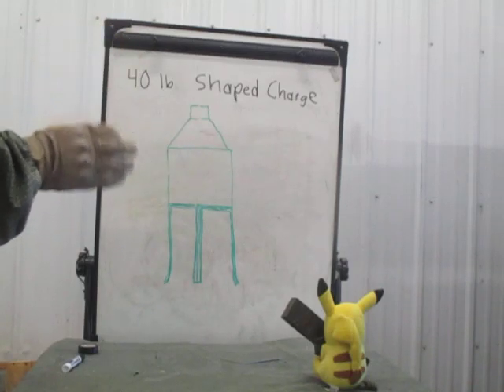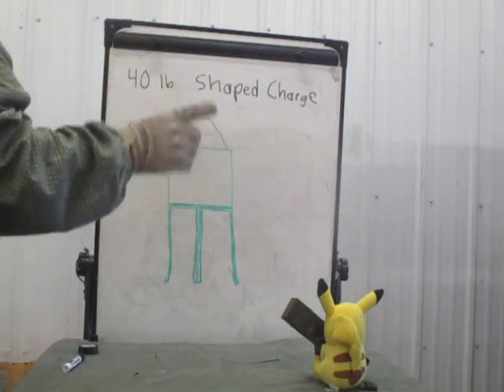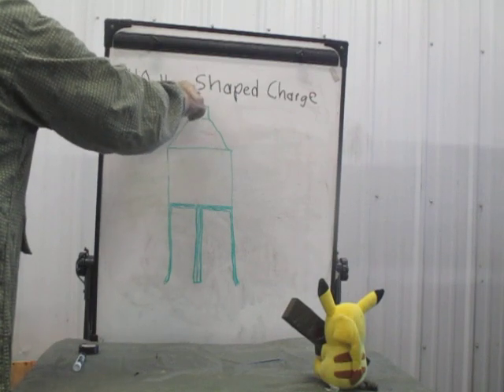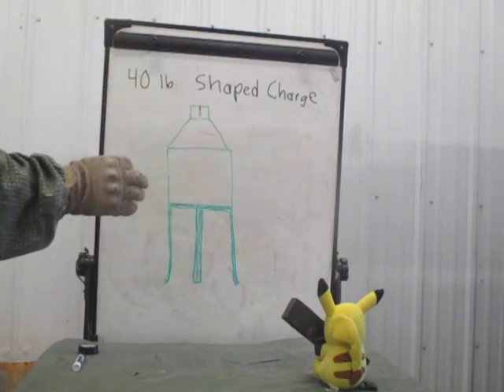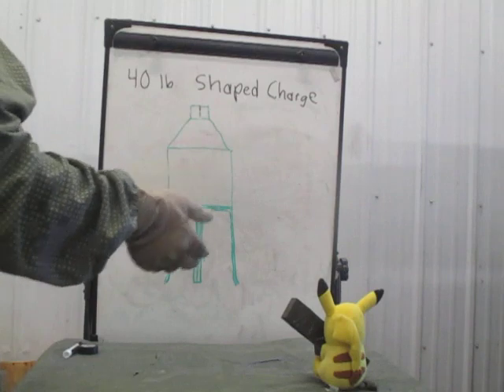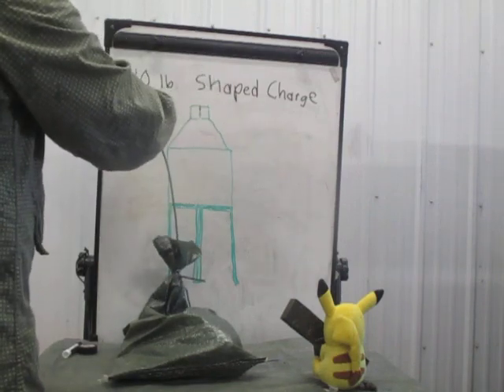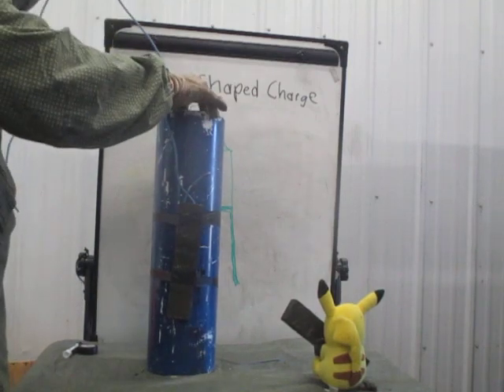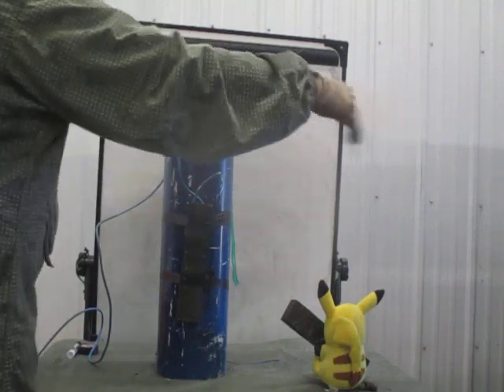Militia Engineer Tasks- Priming Charges For Road Craters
This video covers priming the 40lb Shaped Charge and 40lb Cratering Charge for use in creating Road Crater obstacles.